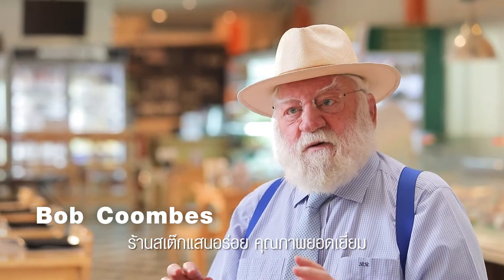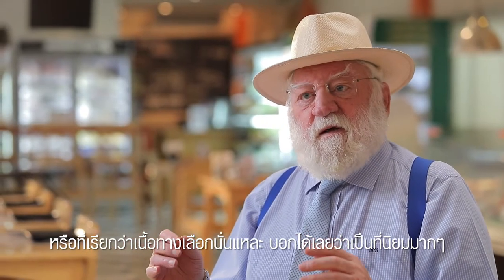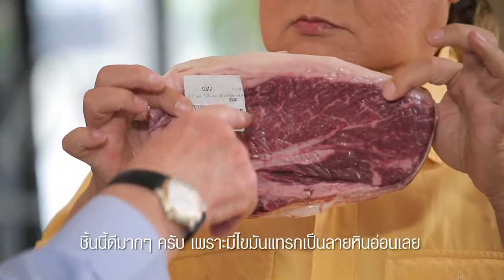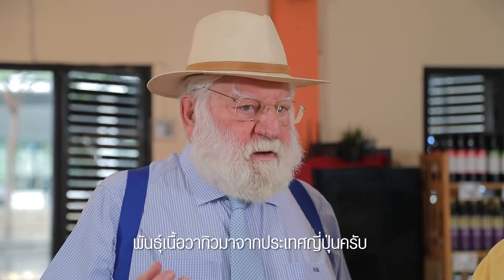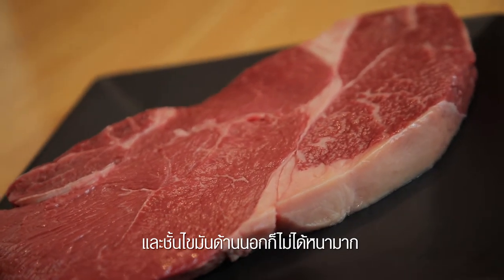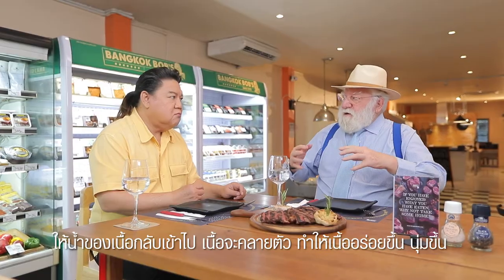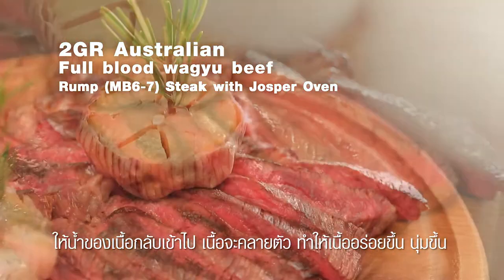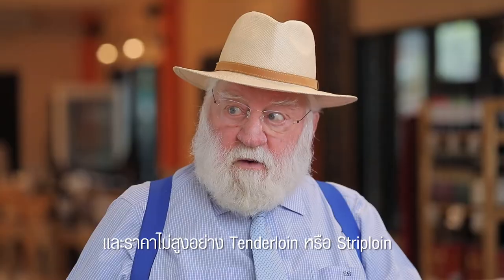2GR Australian Full blood wagyu beef Rump (MB6-7) Steak with Josper Oven ิby Bangkok Bob's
2GR Australian Full blood wagyu beef Rump (MB6-7) Steak with Josper Oven

ผลิตภัณฑ์ : 2GR Australian Full blood wagyu beef
ราคาพิเศษ 1 กิโลกรัม ราคา  1,190 บาท จากปกติ 1,390 บาท

Opening hours
:Marketplace
Mon - Thu: 9:30 AM - 9:00 PM
Fri - Sun: 9:30 AM - 11:00 PM
Dining area
Mon - Thu: 12:00 PM - 9:00 PM
Fri - Sun: 12:00 PM - 11:00 PM
Sukhumvit 71 (Corner of Soi 37)

ติดตามข่าวสาร ความบันเทิง รวมถึงเทคนิคต่างๆและสูตรลับ เมนูอาหาร ลงโฆษณาสินค้า
หรือสนใจอยากเรียนทำอาหารและเบเกอรี่ ทั้งสาขากรุงเทพ และสาขาเชียงใหม่ หลักสูตรปวช. ปวส. หรือหลักสูตรระยะสั้น
จาก อ. ยิ่งศักดิ์ได้ที่

▲Line @yingsakfood

▲สนใจลงโฆษณา 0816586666 หรือ 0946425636